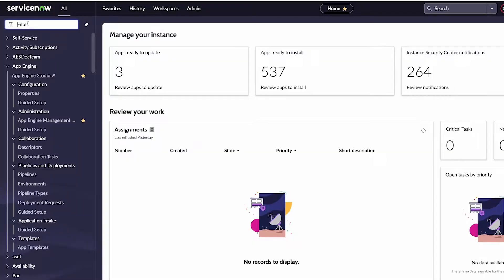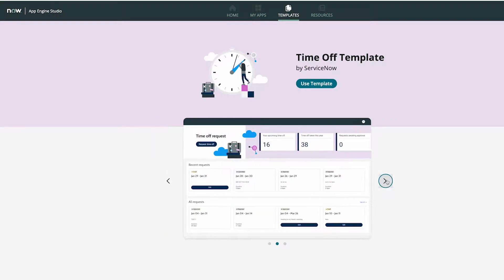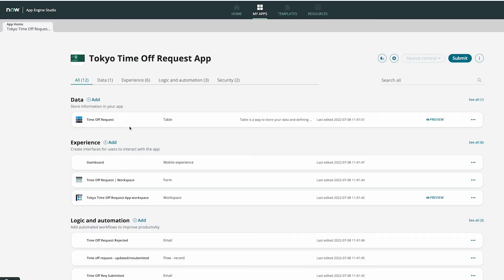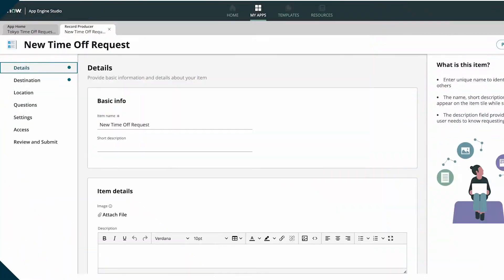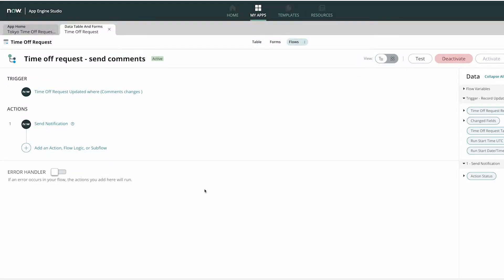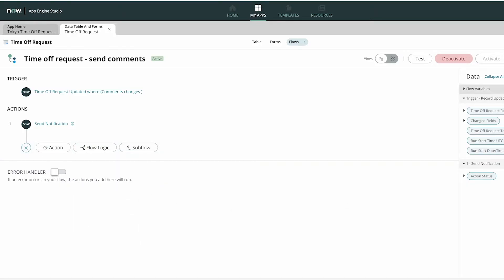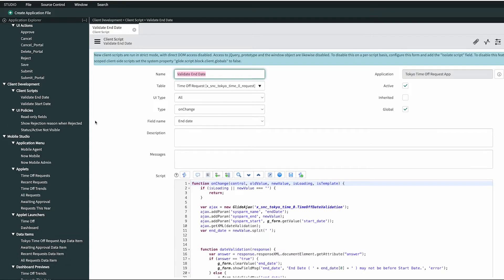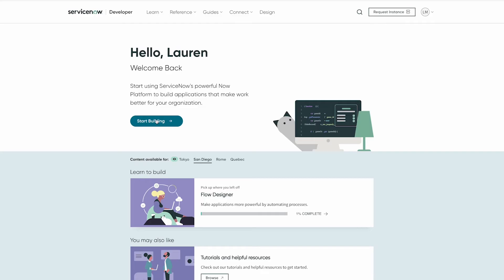Getting Started on App Engine Studio | Tokyo Edition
App Engine Studio - three little words generating a lot of buzz in the ServiceNow community and for a VERY good reason. So, how can App Engine Studio be employed in your enterprise?

Then you’re in the right place. In this short video, I’ll be guiding you through how to build on ServiceNow’s App Engine Studio - one of the two development environments ServiceNow offers, designed purposefully for low and no coders alike.